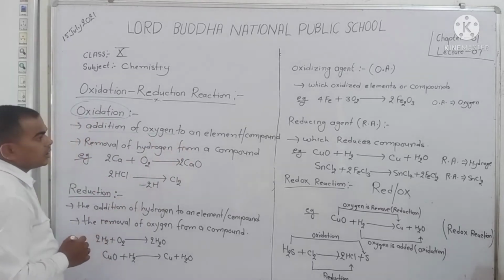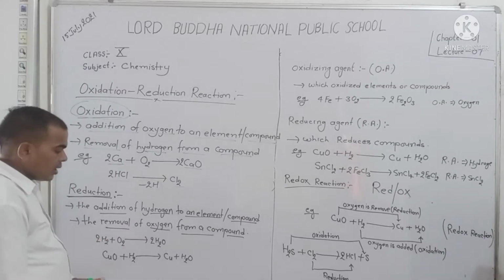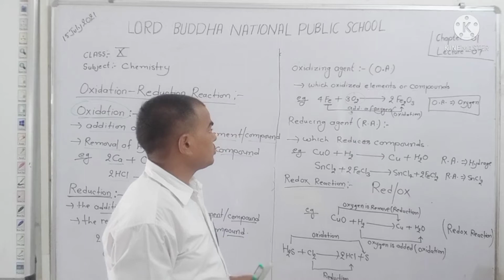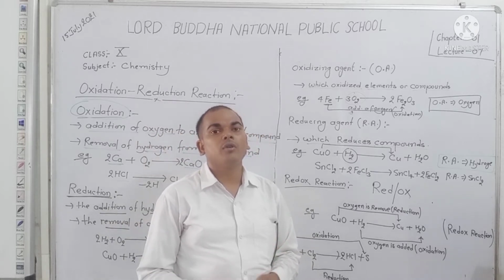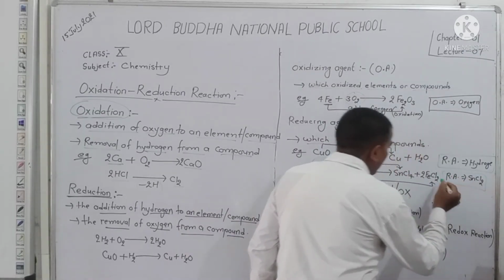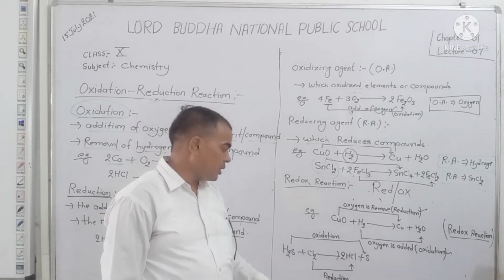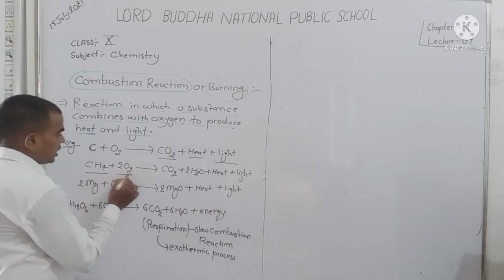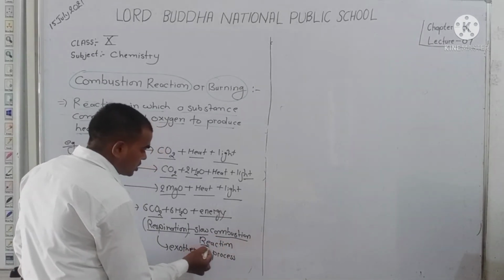Class 10th.lecture 07 chapter 1 oxidation-reduction reaction.